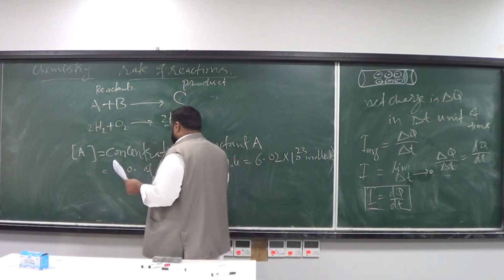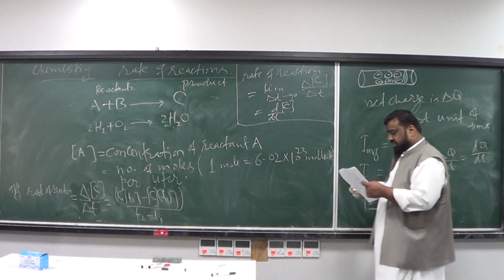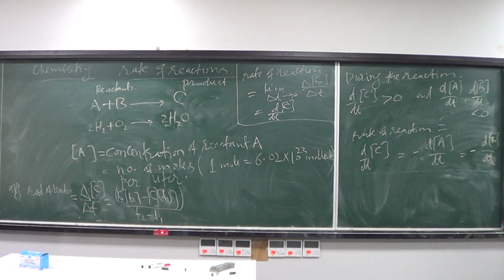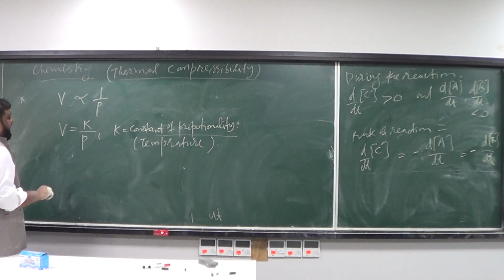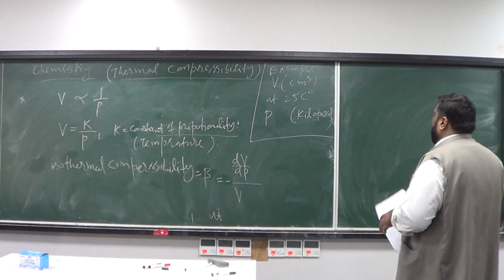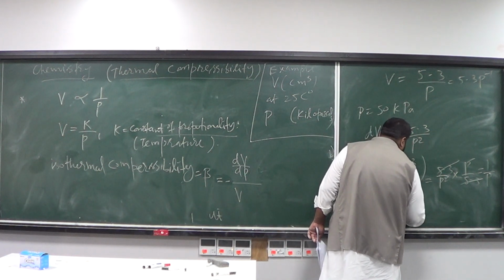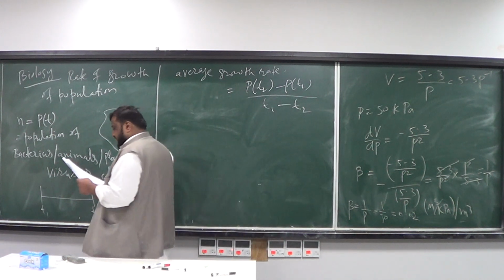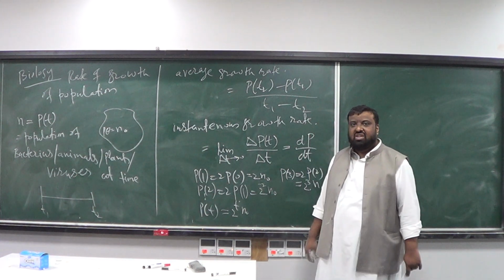Lecture 2 (Part 4): Derivative as model for rate of chemical reaction and thermal compressibility;